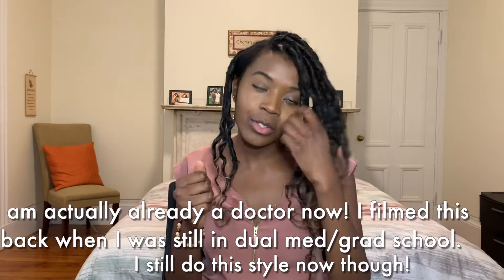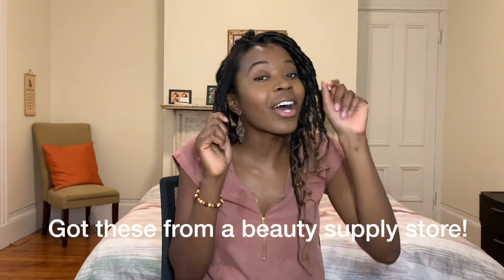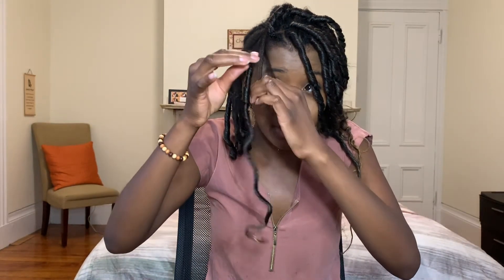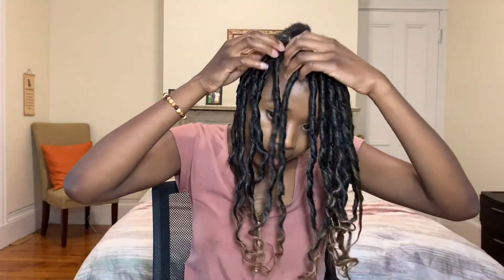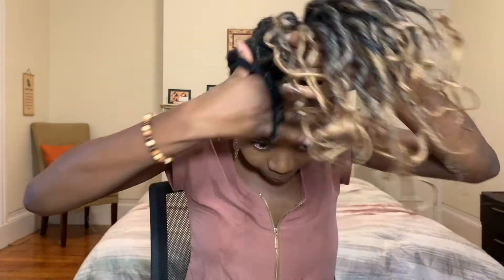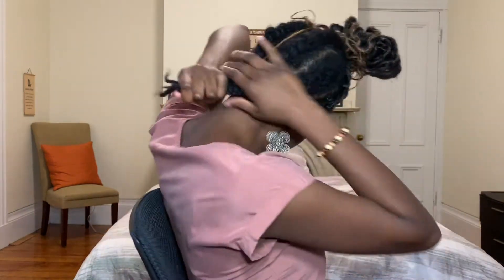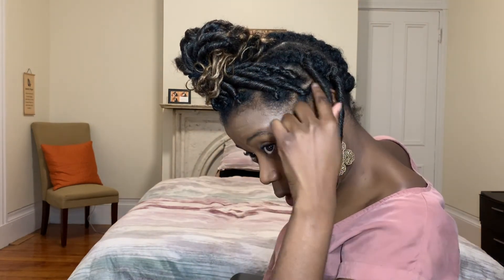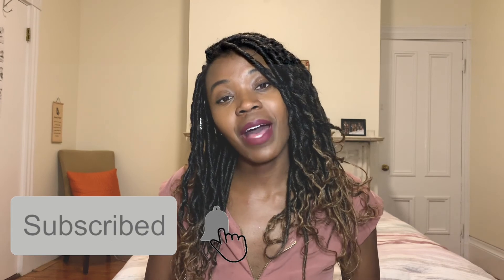Quick & Easy Faux Locs Tutorial for Busy Professionals on a Budget! | Natural Hairstyle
Hey everyone, I'm Bernice, a new emergency medicine resident physician! With my busy lifestyle, I am always looking for ways to do my hair in protective styles that look chic and are easy to do. Here is a tutorial on my favorite faux locs look!

**Vision for my channel: provide access for everyone, especially people who may not know medical or graduate students in their personal lives who can guide them, to have insight into what life is like in this field.

These videos are never intended to be a substitute for professional medical advice, diagnosis or treatment. Please always talk to a qualified and licensed physician or other medical care provider with questions you may have about your own circumstances.